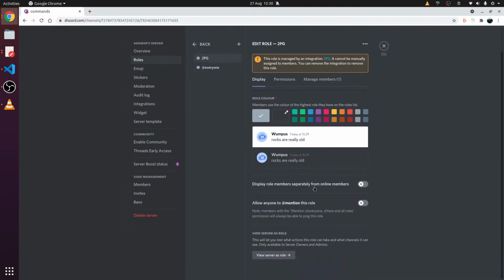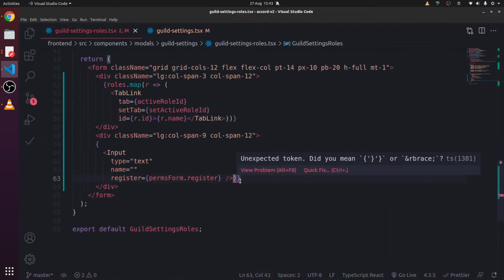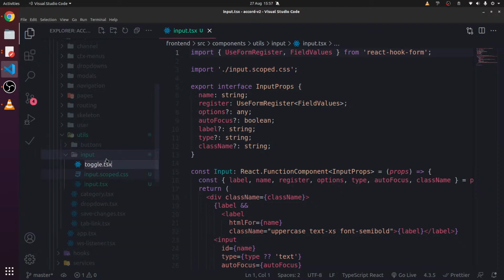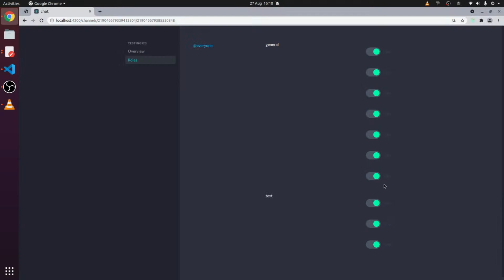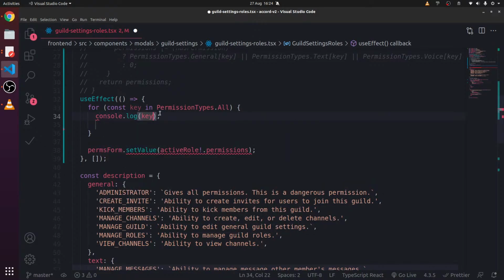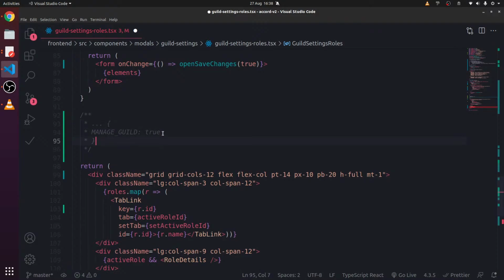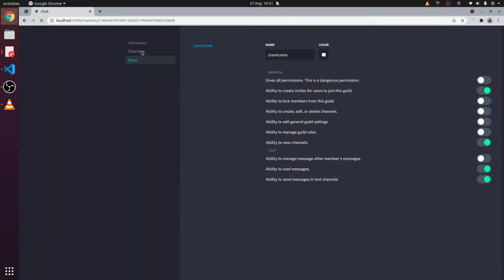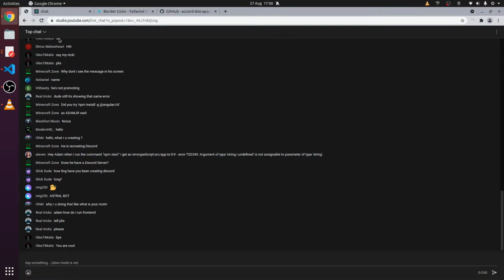Creating Discord #26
acrd.app is a chat app (not a Discord clone), but with a more customizable user experience. The code is available on GitHub.

Please note that this app is in an early state, and some features may not work every day. This is being improved with time. Feel free to suggest features in the live stream. you may even get bug reporting badges for doing this.

I have another series on making a more basic version of Accord that is more similar to Discord.